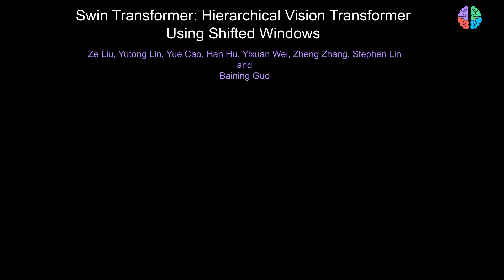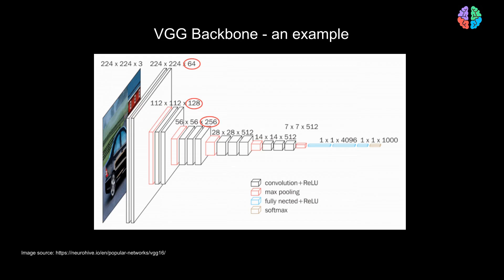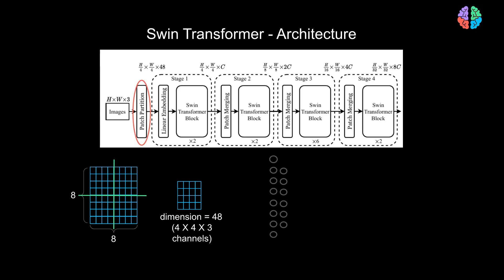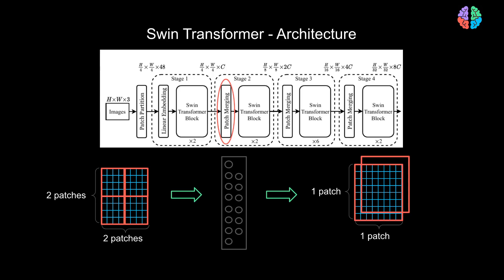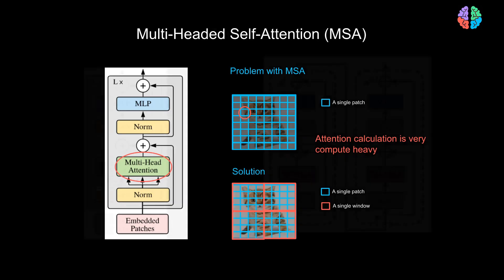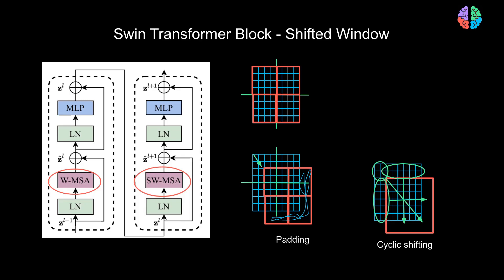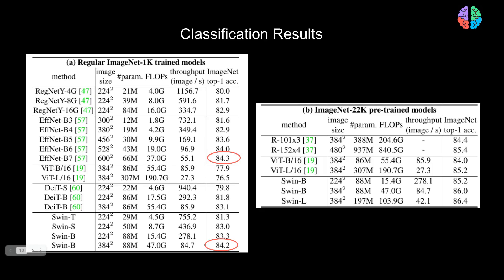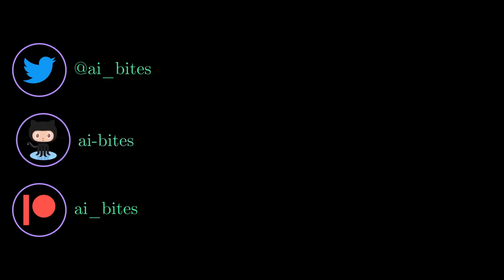Swin Transformer: Hierarchical Vision Transformer using Shifted Windows (paper illustrated)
Swin Transformer: Hierarchical Vision Transformer using Shifted Windows

Paper Abstract:
This  paper  presents  a  new  vision  Transformer,  calledSwin Transformer, that capably serves as a general-purposebackbone  for  computer  vision.Challenges  in  adaptingTransformer from language to vision arise from differencesbetween the two domains,  such as large variations in thescale of visual entities and the high resolution of pixels inimages compared to words in text.  To address these differ-ences, we propose a hierarchical Transformer whose rep-resentation is computed with shifted windows.  The shiftedwindowing scheme brings greater efficiency by limiting self-attention  computation  to  non-overlapping  local  windowswhile also allowing for cross-window connection.  This hi-erarchical architecture has the flexibility to model at var-ious scales and has linear computational complexity withrespect to image size.  These qualities of Swin Transformermake  it  compatible  with  a  broad  range  of  vision  tasks,including  image  classification  (86.4  top-1  accuracy  onImageNet-1K) and dense prediction tasks such as object de-tection (58.7 box AP and 51.1 mask AP on COCO test-dev)and semantic segmentation (53.5 mIoU on ADE20K val).Its performance surpasses the previous state-of-the-art by alarge margin of +2.7 box AP and +2.6 mask AP on COCO,and +3.2 mIoU on ADE20K, demonstrating the potential ofTransformer-based models as vision backbones.

Video Outline:
0:00​ - Introduction
0.50​ - Backbone for vision tasks
2:21​ - Swin Transformer - Architecture
5:31​ - Multi-Headed Self Attention (MSA)
6:51 - Swin Transformer Block
7:15 - Shifted Windows
8:40 - Swin Architecture and variants
9:45 - Results